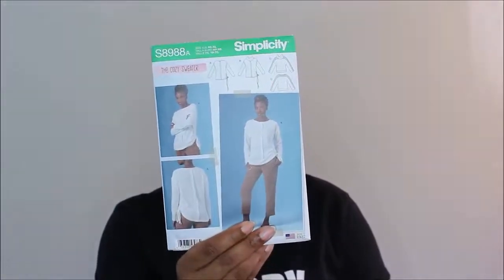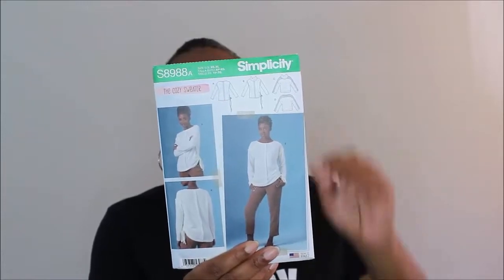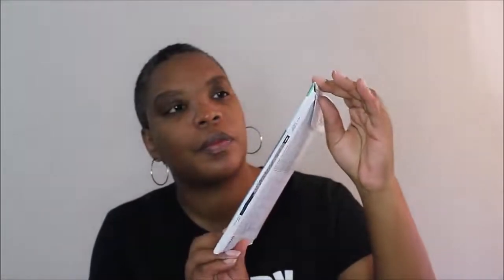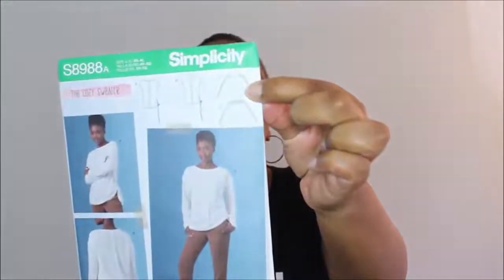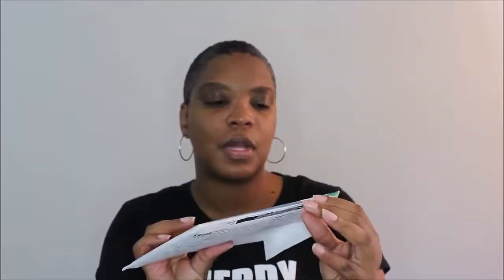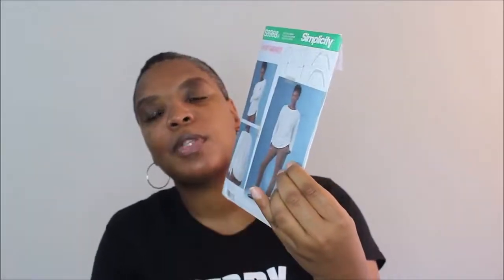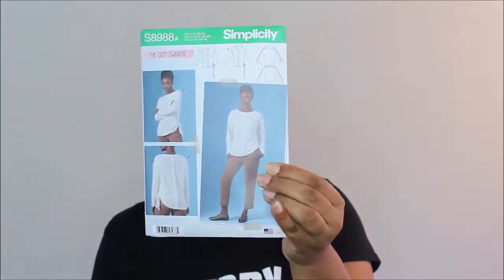Simplicity 8988 Review